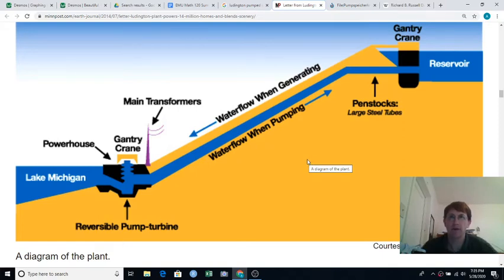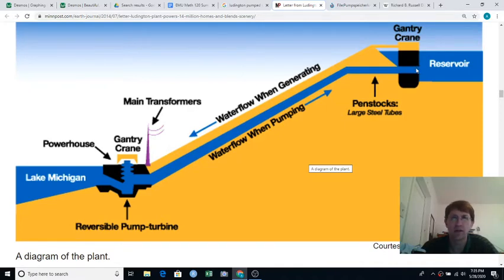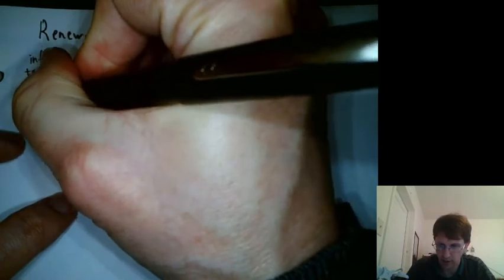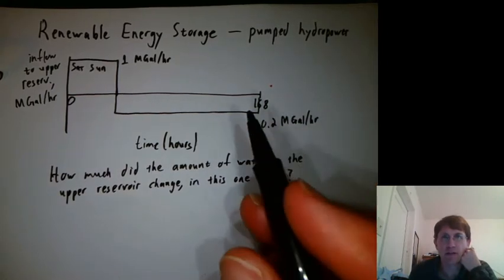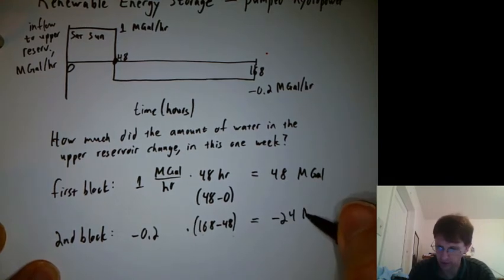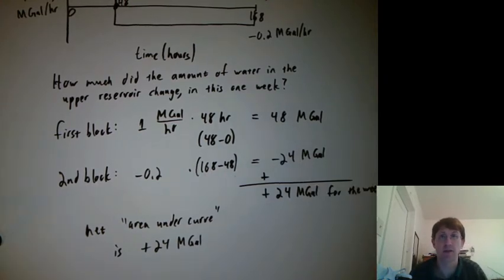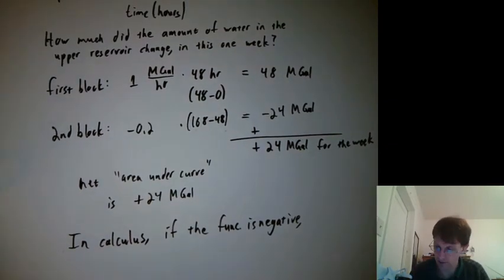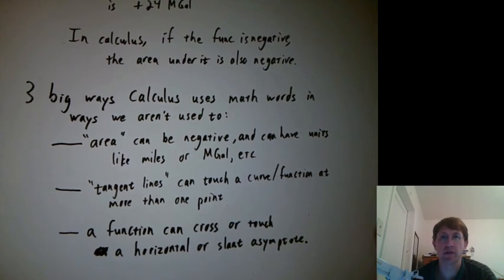math120 ch52c negative area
In calculus, "areas" can be negative! They aren't really areas, of course. We're just using area as a model or metaphor.